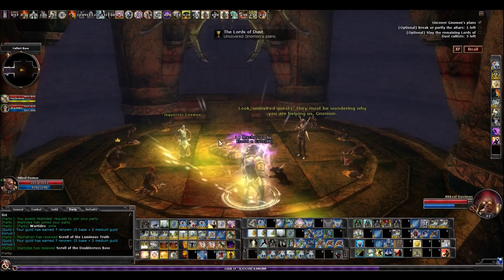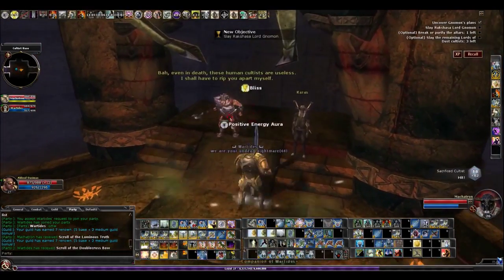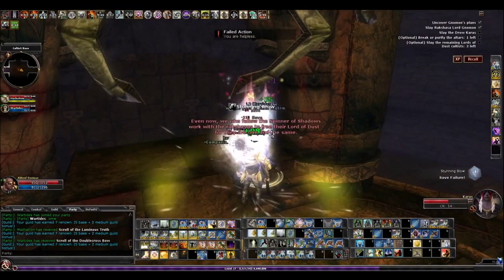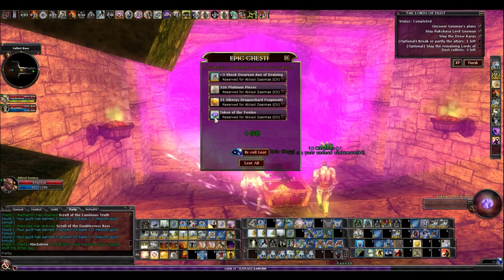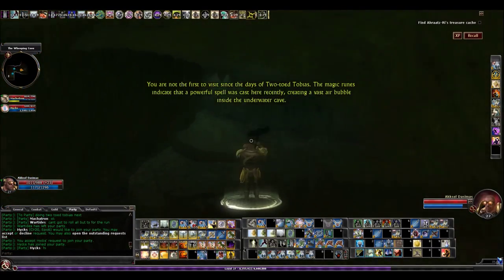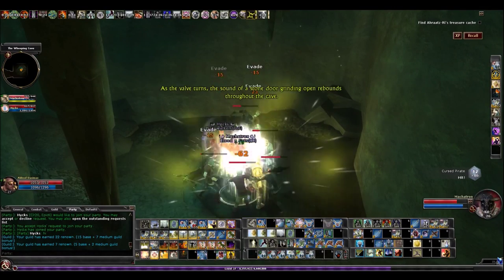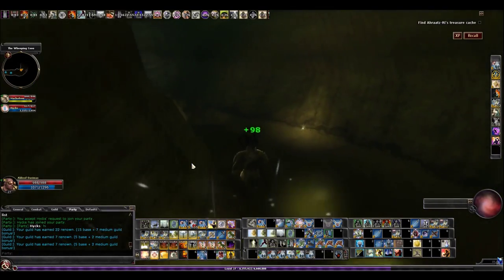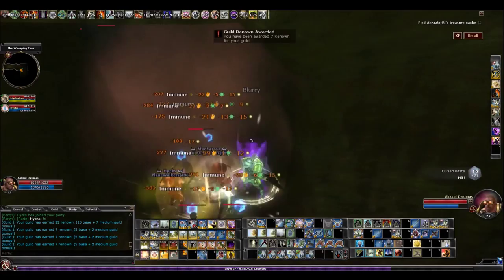Increasing Your Character's Survivability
0:00 Intro
2:53 PRR/MRR
6:40 Concealment
9:48 Incorporeality
11:24 DR
14:41 Dodge
16:01 Hitpoints
18:03 Healing/Repair Amp
20:54 Outro